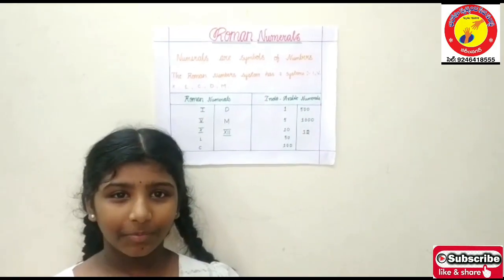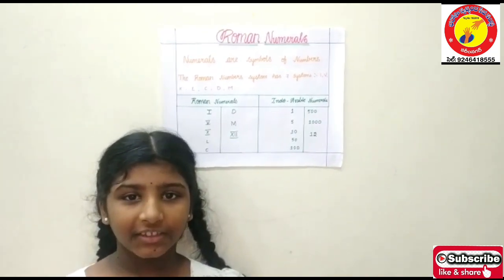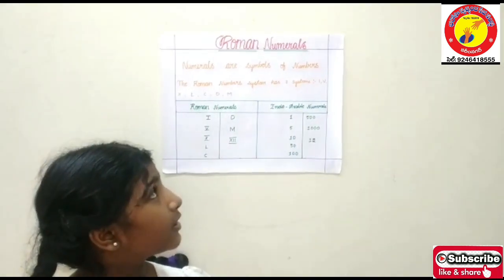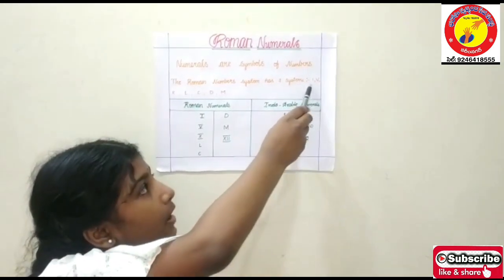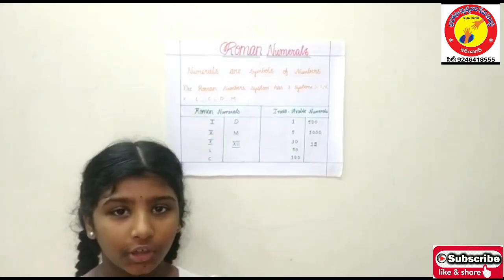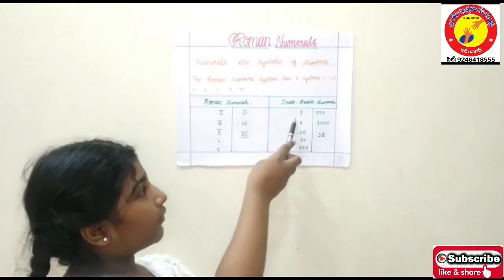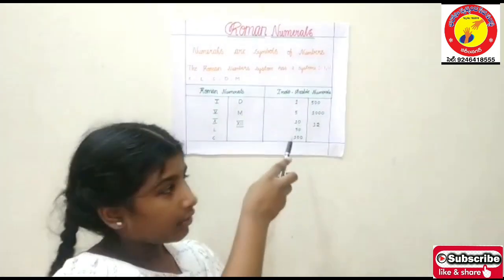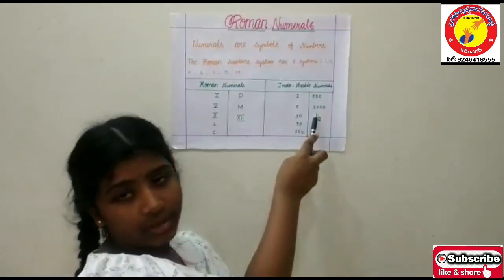Roman no|B.ANVITHA|3rd|PARAMITHA HIGH SCHOOL| KARIMNAGAR| BHAROSA MATHS WIZARD AWARD 2020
Roman no|
B.ANVITHA|
3rd
|PARAMITHA HIGH SCHOOL
| KARIMNAGAR|
BHAROSA MATHS WIZARD AWARD 2020...
BHAROSA SWACHANADA SEVA SAMSTHA...
KARIMNAGAR...
TELANGANA...
INDIA.
AKKENAPALLY NAGARAJU...
PRESIDENT OF BHAROSA...